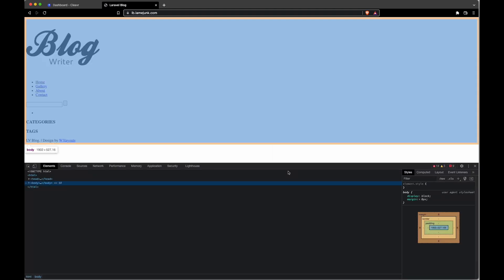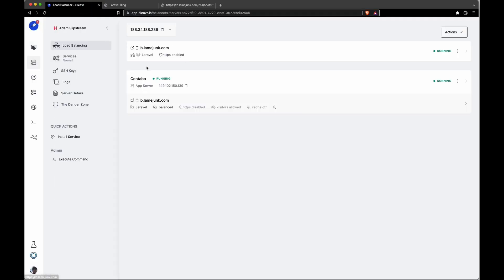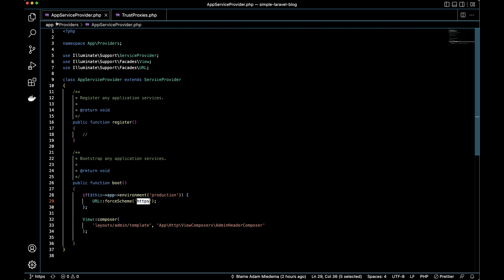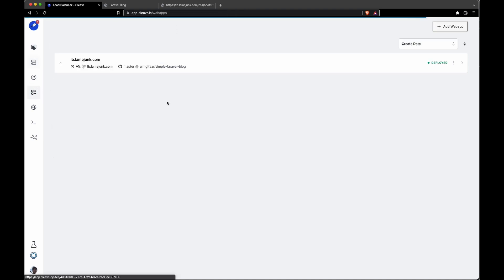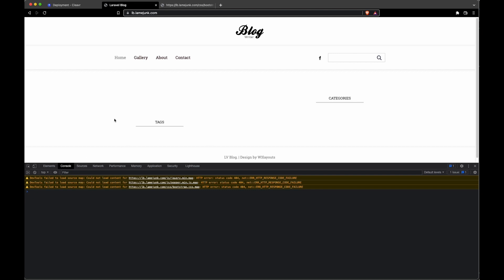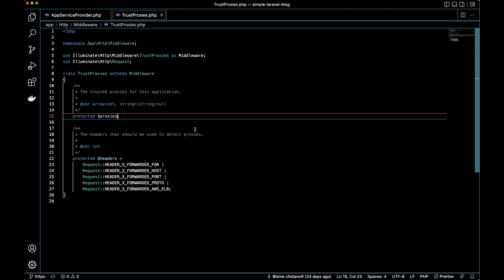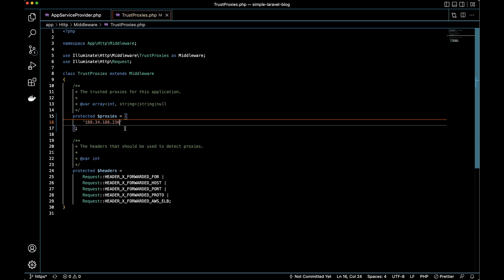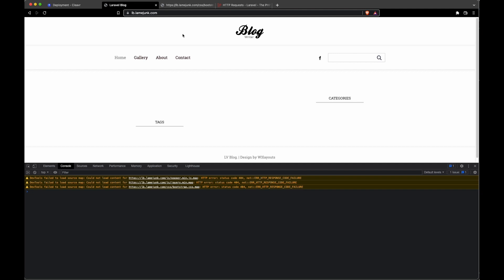How to fix mixed-content error with Laravel apps behind load balancer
Have you run across mixed-content issues when deploying your Laravel project behind a load-balancer and are wondering what the heck is going on?

We'll show you a couple of ways to resolve the mixed-content issue so that your project can correctly pull in assets, such as CSS, JS, etc.